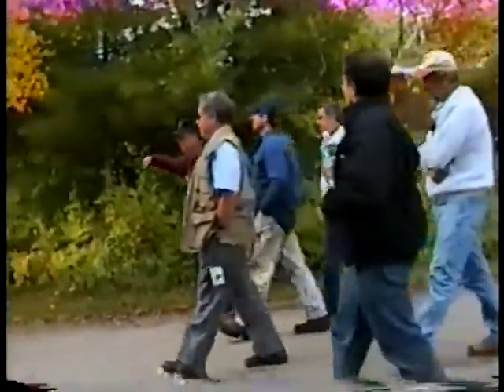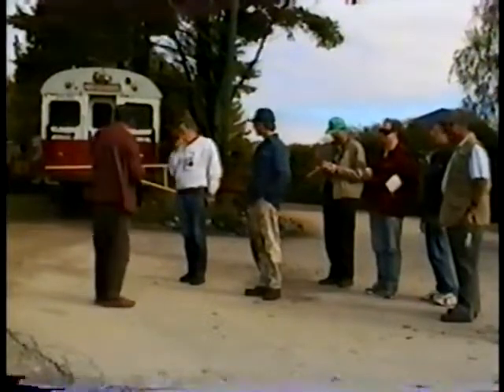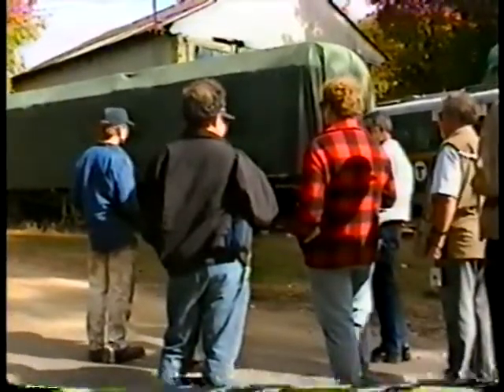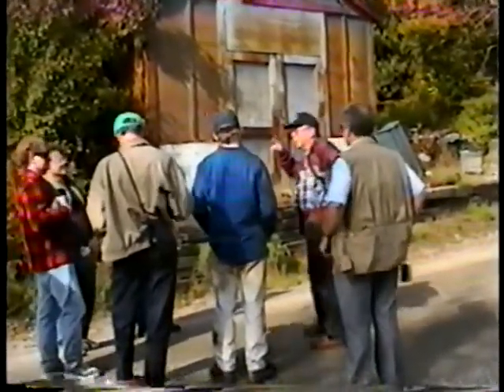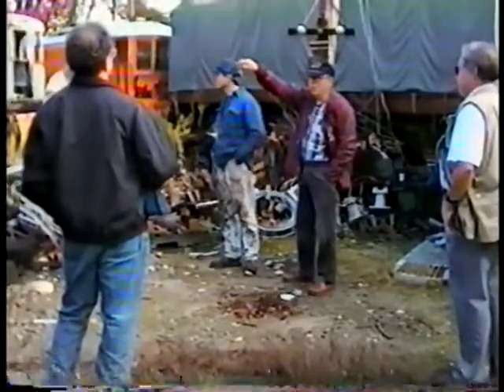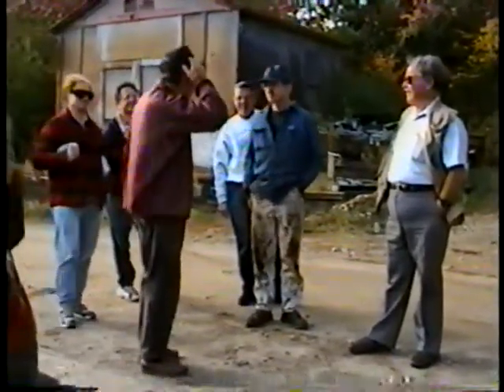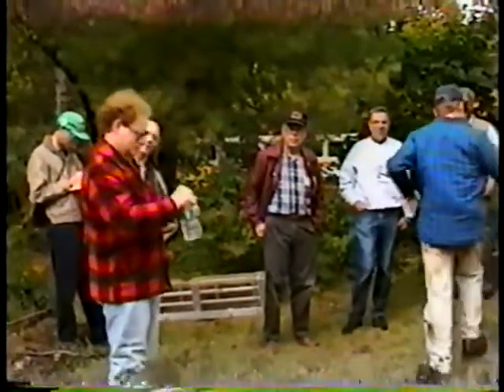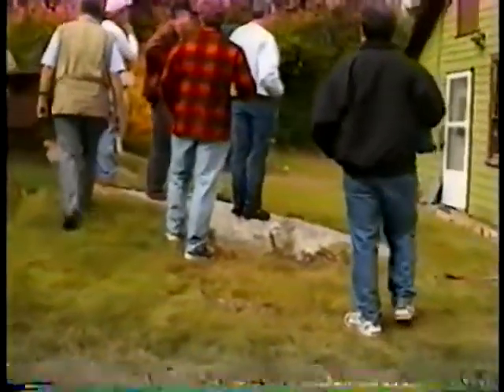Donald G Curry Tour of the Seashore Trolley Museum Campus Part 1 of 3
E Mac Palmer vhs tape digitized

Recorded on October 7, 2000 at Seashore Trolley Museum during Members Weekend